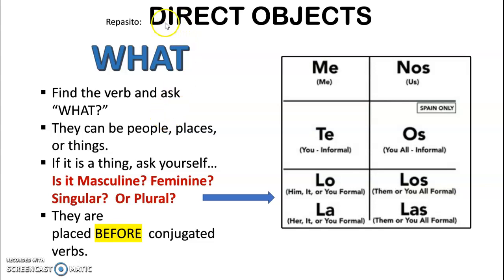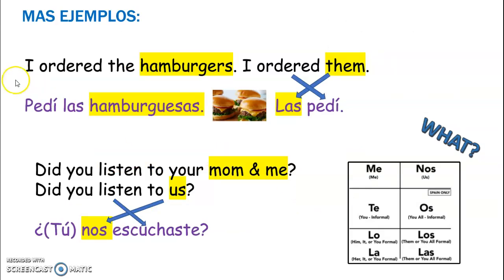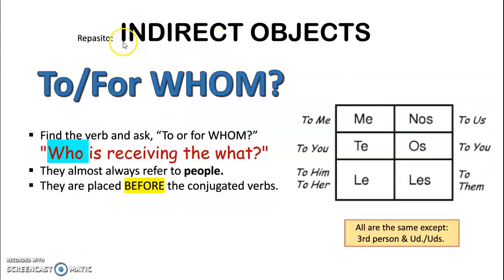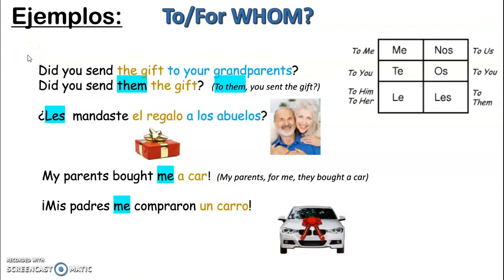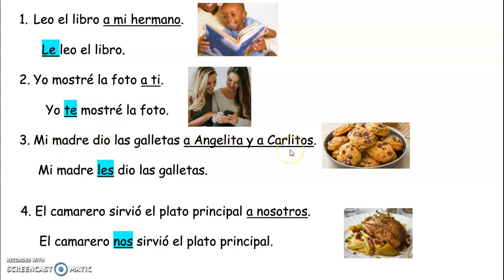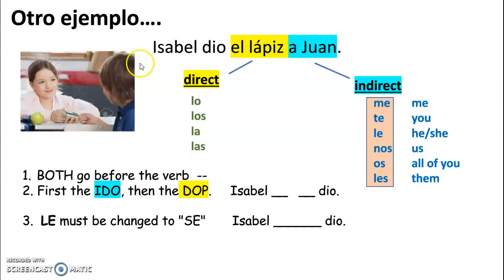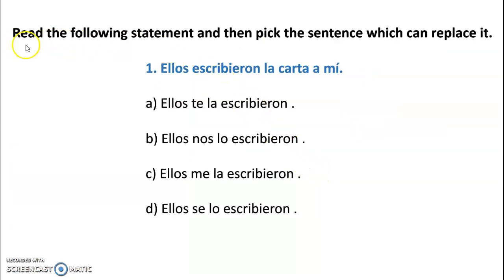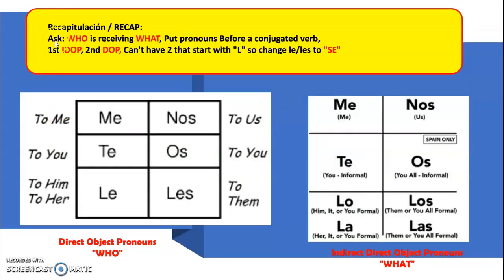IDOP and DOP Spanish